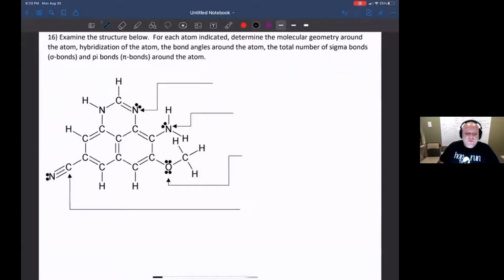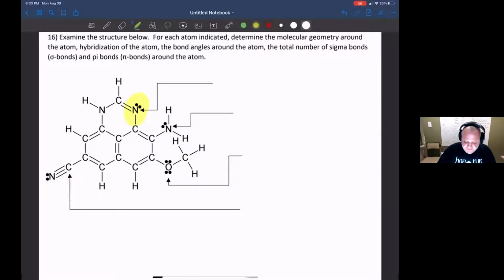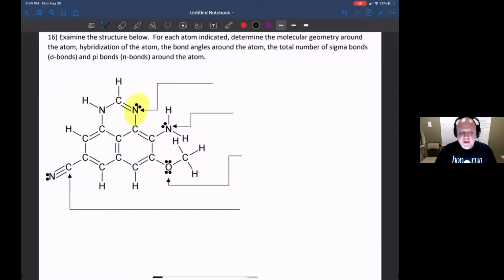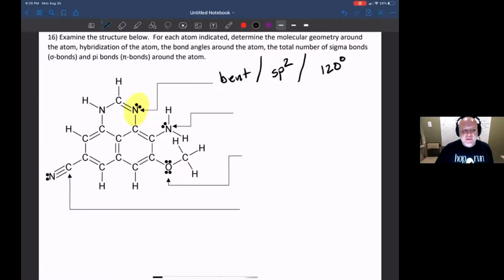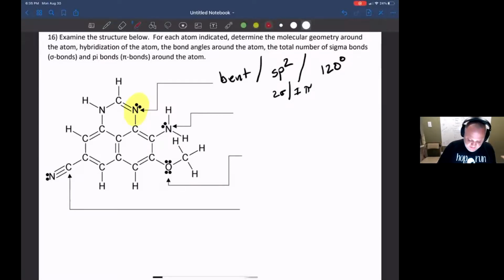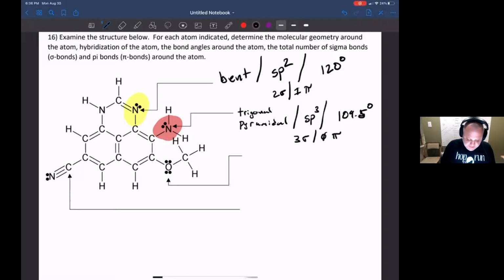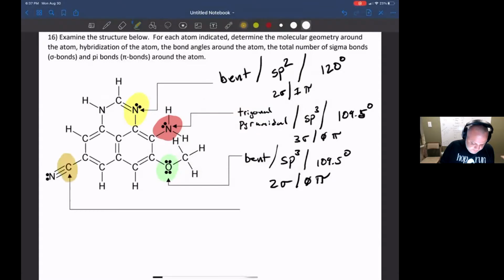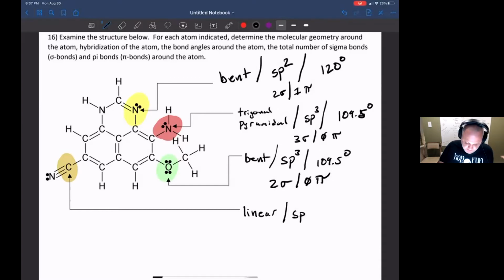General Chemistry 1 - Chapters 4, 5, and 10.1 - Problem 17